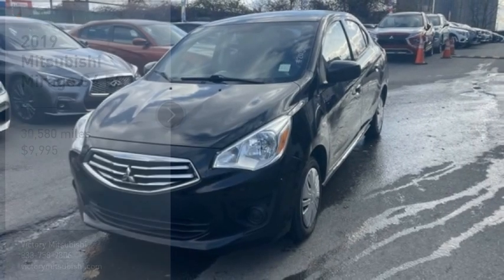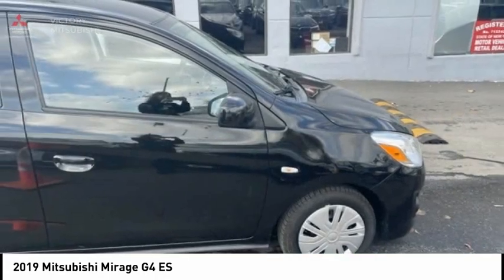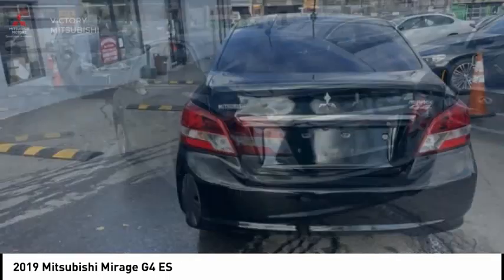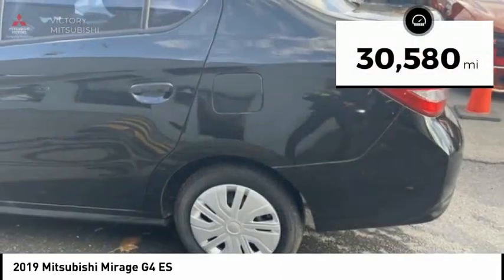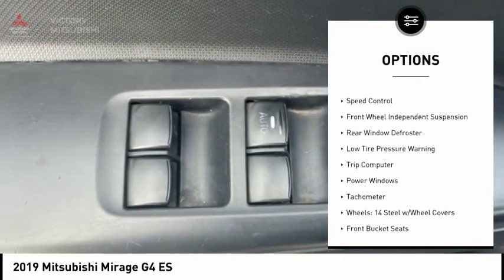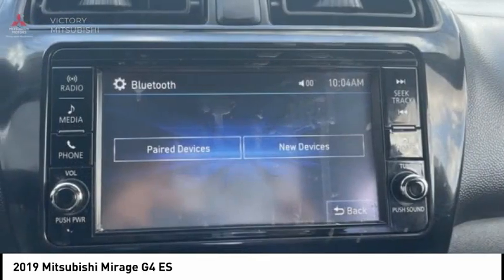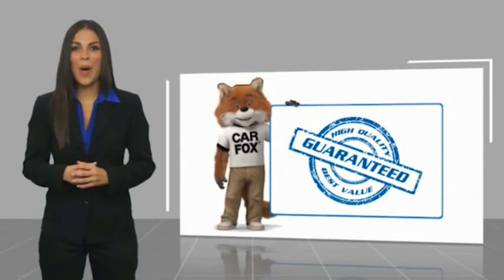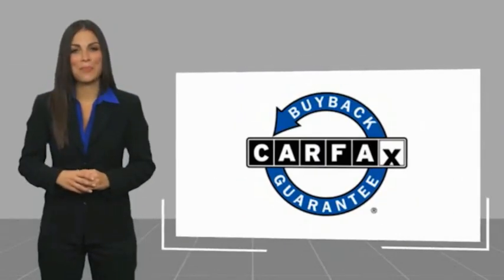2019 Mitsubishi Mirage G4 Bronx NY 20300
2019 Mitsubishi Mirage G4 ES

Victory Mitsubishi
4070 Boston Road

Welcome to Victory Mitsubishi! We offer a combined inventory of 700 cars new and luxury used vehicles. All Used vehicles come with a quality assurance inspection, our New Vehicles have an unprecedented 10-year 100k mile warranty we also have vehicles car for any want or purpose. Come into test drive this car for any want or purpose. Come in to test drive this Mitsubishi Mirage G4 ES today! Priced below KBB Fair Purchase Price! *.brClean CARFAX.br2019 Mitsubishi Mirage G4 ES Black 4D Sedan Save yourself Time and Money - Fill out a credit application online at victorymitsubishi.com and get pre-APPROVED! Financing available for all types of credit with low monthly payment that will fit you budget. Down Payment low as $599. Same day delivery. View our entire inventory by visiting our virtual showroom at victorymitsubishi.com - Only 2 blocks away from Exit 13 off I-95 or Minutes from exit 7 on the Hutchinson Parkway. While we make every effort to ensure the data listed here is correct, there may be instances where the pricing, options or vehicle features may be listed incorrectly. Dealer cannot be held liable for data that is listed incorrectly. Visit Victory Mitsubishi online at victorymitsubishi.com to see more pictures of this vehicle or call us at today to schedule your test drive. please refer to dealers website for exact pricing and for any incentives that we may apply! Our address is 4070 Boston Road, Bronx, NY 10475.br*